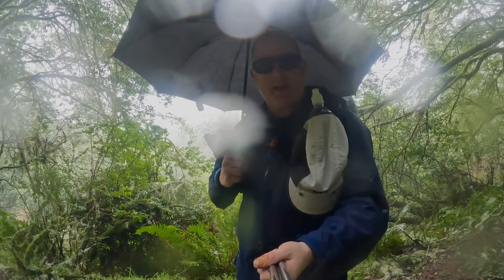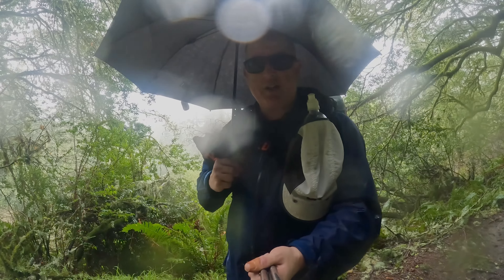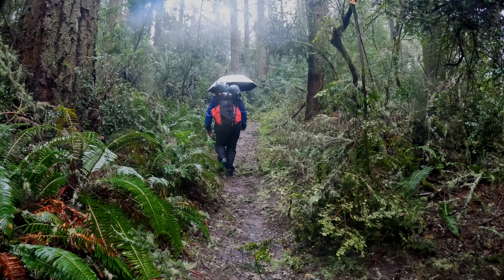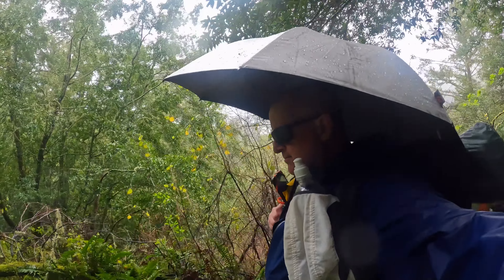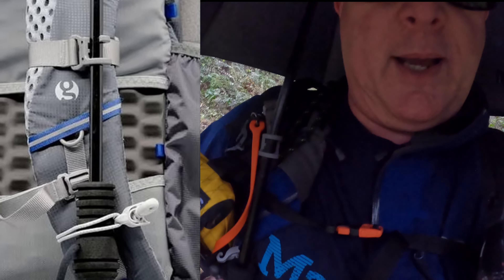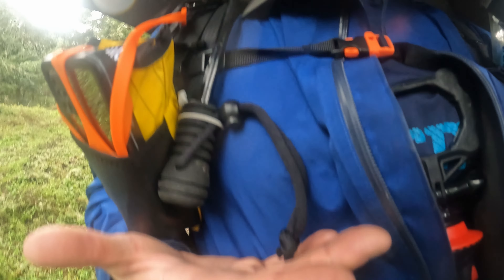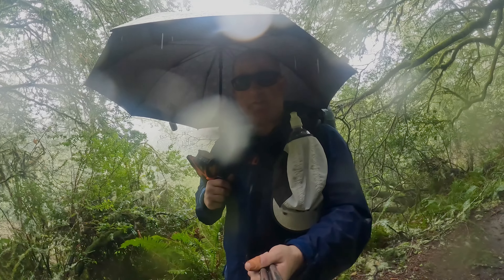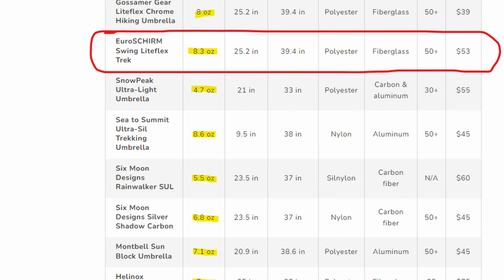Reasons to Use a Hiking Umbrella (Besides the Obvious!)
An umbrella has many uses for hikers (besides the obvious)!

EuroSCHIRM Swing Liteflex Umbrella (Standard)
EuroSCHIRM Light Trek Umbrella (Collapsible)
Six Moon Designs Silver Shadow Carbon Ultralight Travel Umbrella
Six Moon Designs Silver Shadow Mini Compact Umbrella